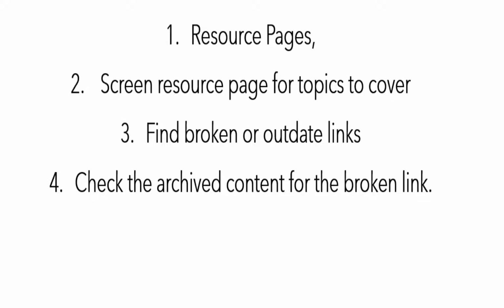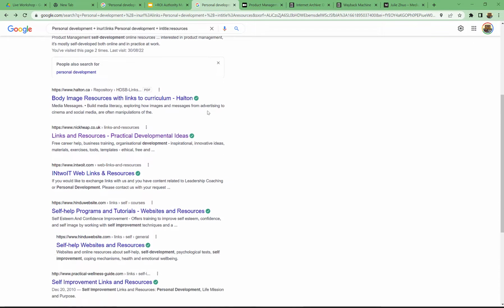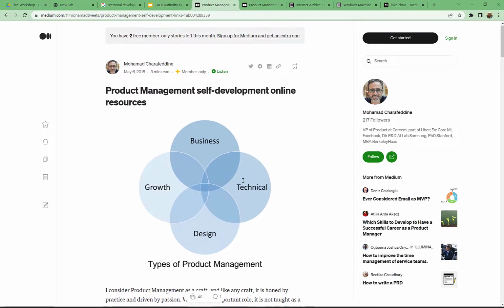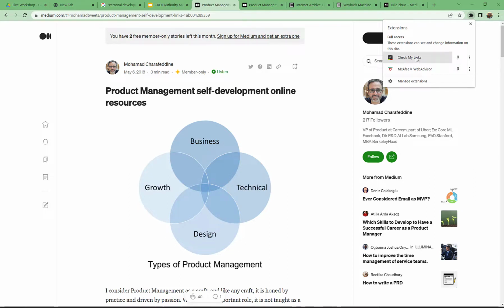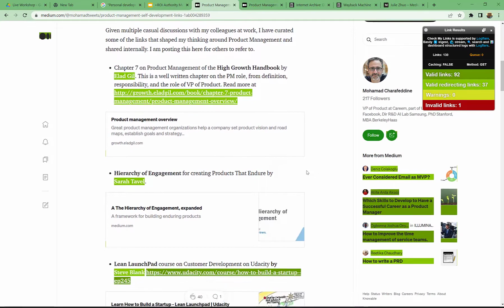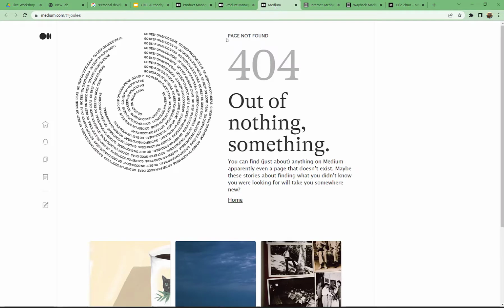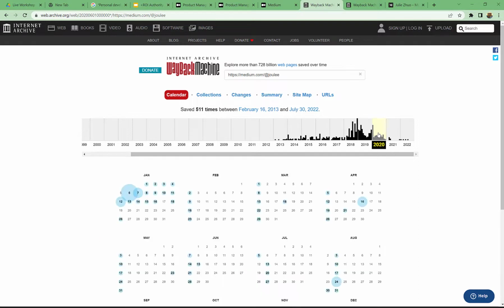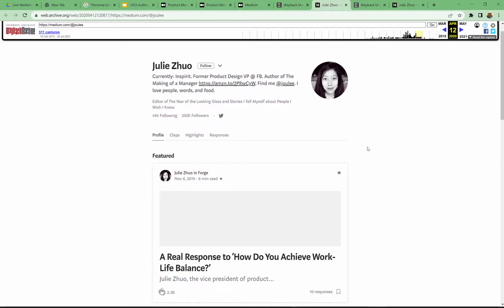Find and analyze Resource Pages Example